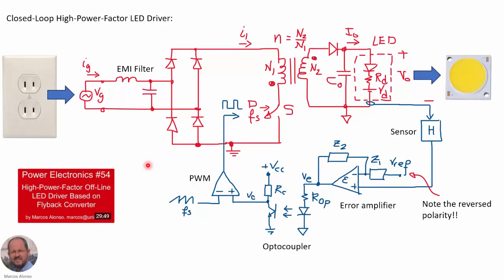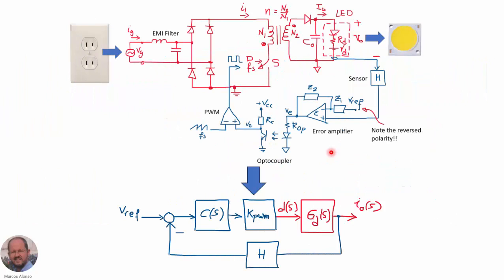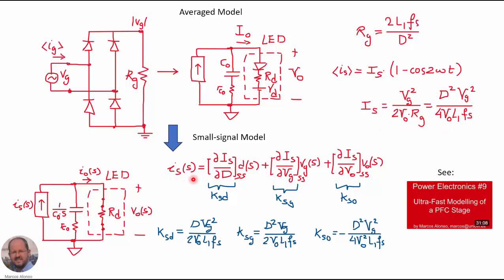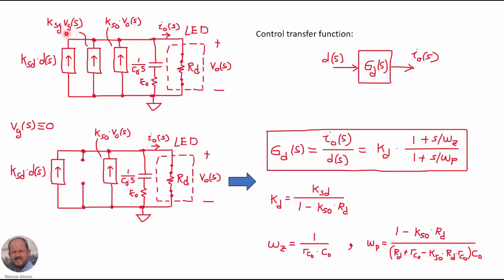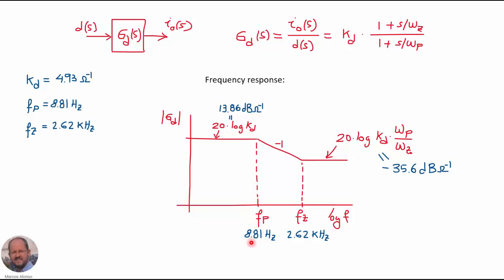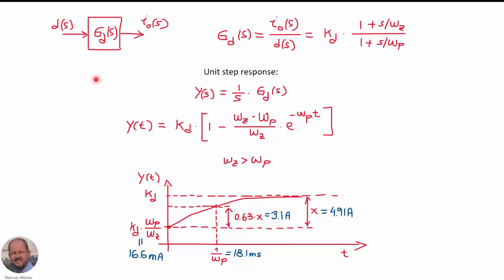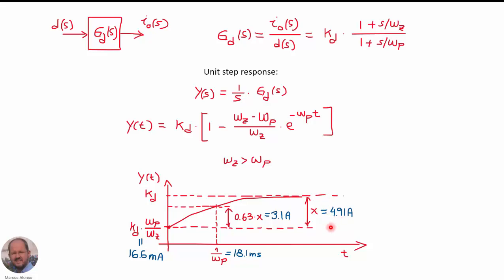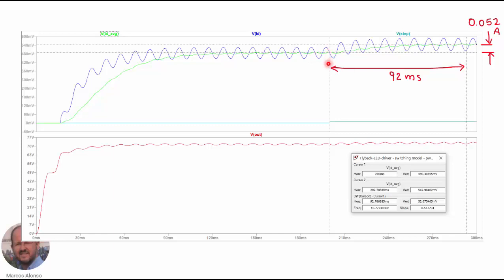PE #55: High-Power-Factor Off-Line LED Driver Based on Flyback Converter: Dynamic Modelling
This video shows how to obtain the dynamic model of the LED driver that we have studied in previous video PE #54. The model is tested by LTspice simulation.